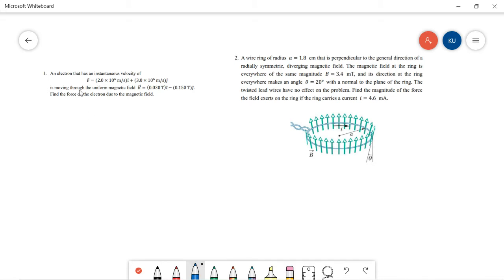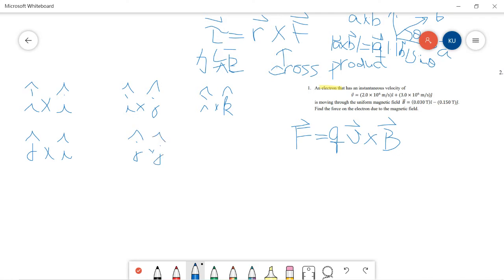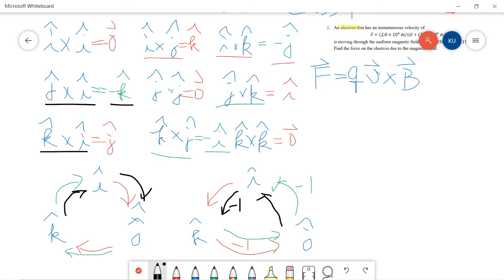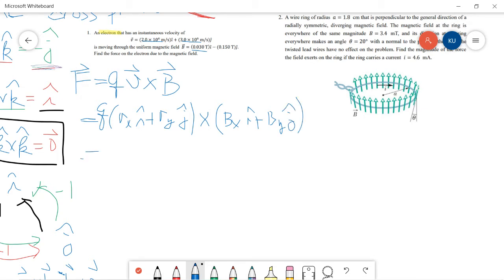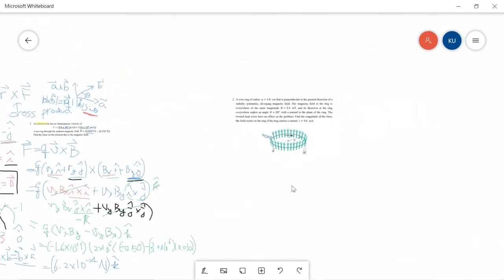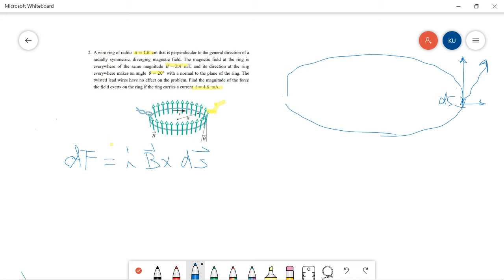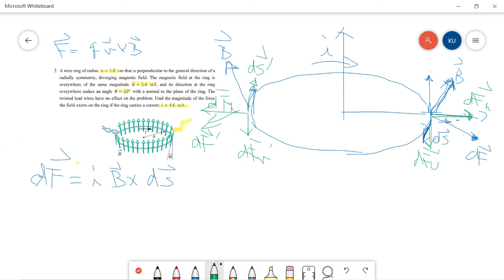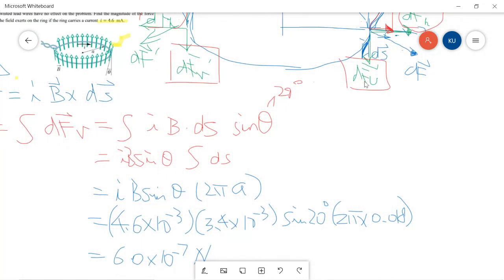Physics II - Solutions of Assignment 3